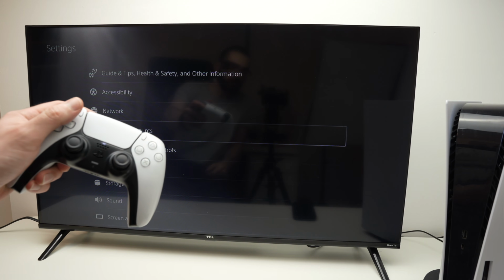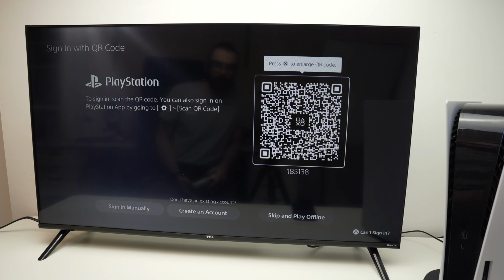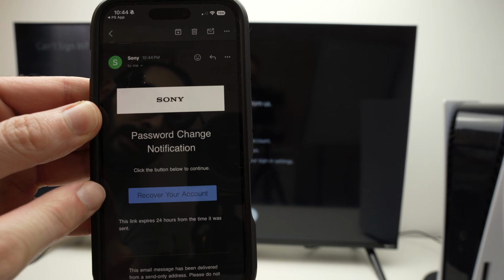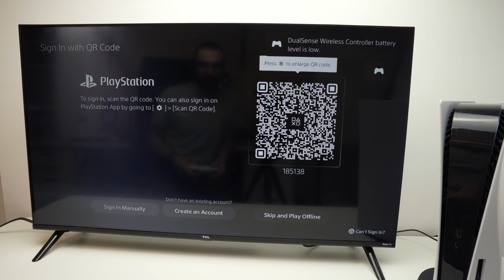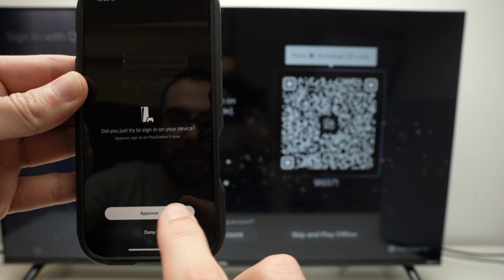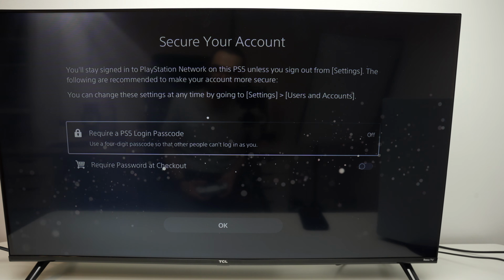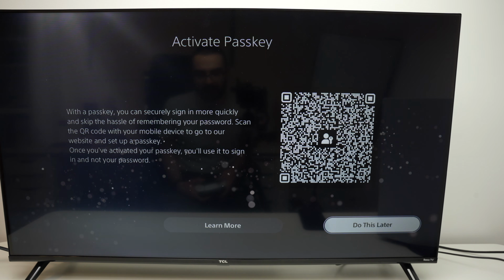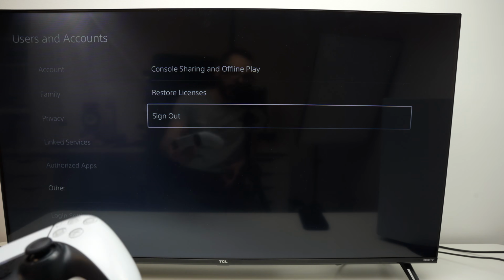PS5 : How To Reset PlayStation Network Password - Forgot Your Account Password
Here is step by step how to be able to reset the password of your Playstation network account on your  PS5.
↓↓Amazon links↓↓
►PlayStation5 console (slim)
►PlayStation DualSense Controller
►Playstation DualSense Charging Station
►USB Charging Cable for PlayStation® 5
►PlayStation Portal Remote Player 5
►PlayStation VR2

Compatible External Drives:
►Seagate Game Drive for PS5 2TB
►Avolusion PRO-T5 Series 4TB
►Avolusion PRO-5X Series 8TB
►BUFFALO External SSD 2TB
►WD_BLACK 5TB P10 Game Drive

Cheap 4K TVs for your PS5

Headsets compatible with your PS5
►Sony INZONE H9 Gaming Headset
►Logitech G Astro A50